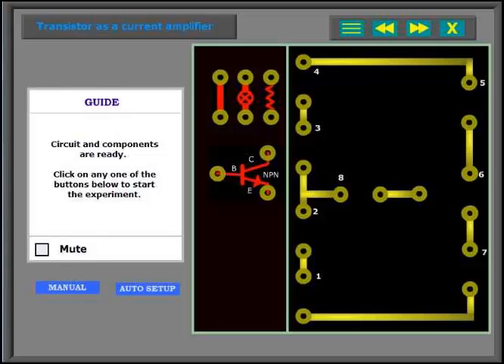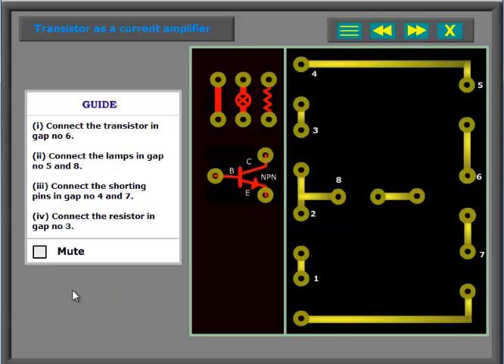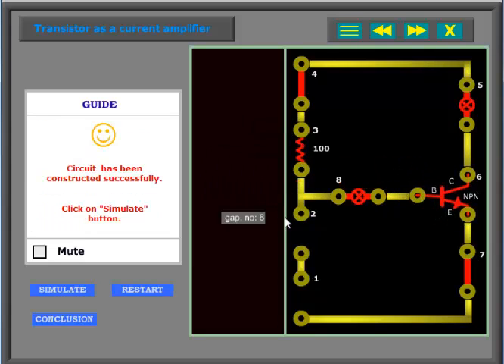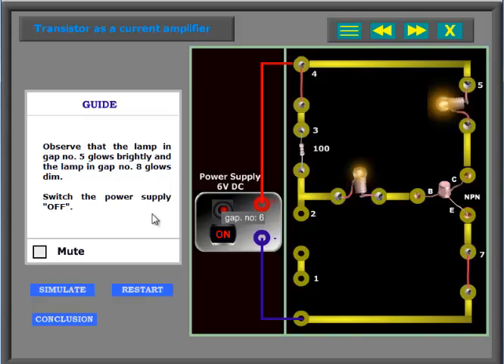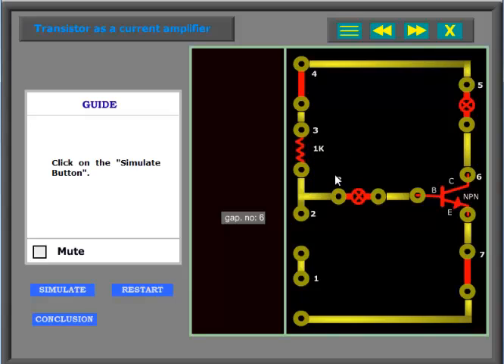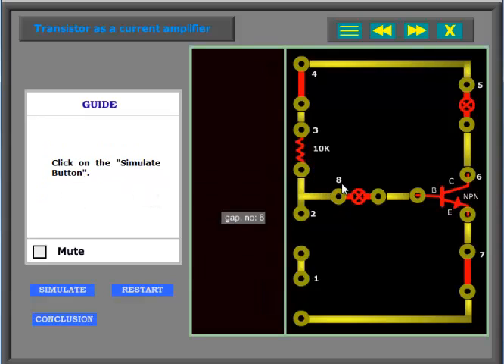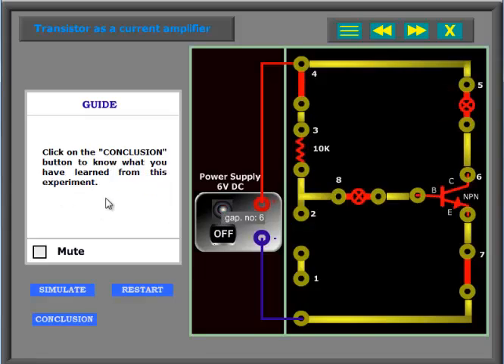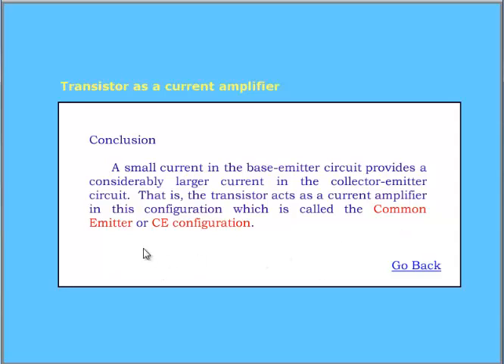Transistor as a current amplifier - Dr T.S. Natarajan (Ph.D., IIT Madras)